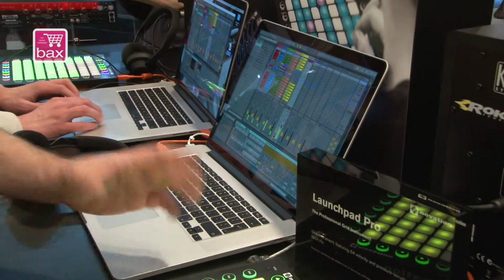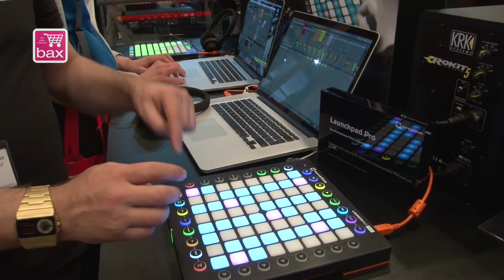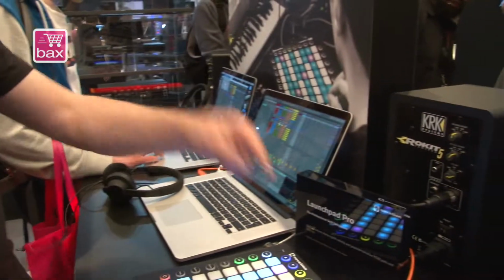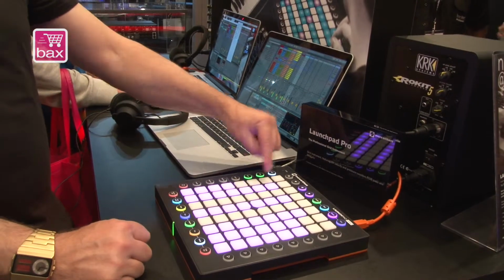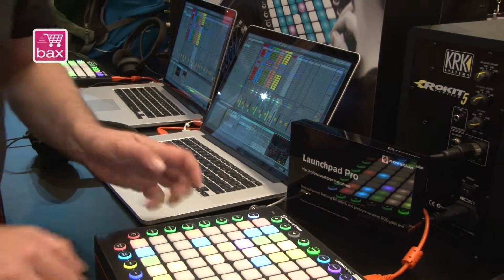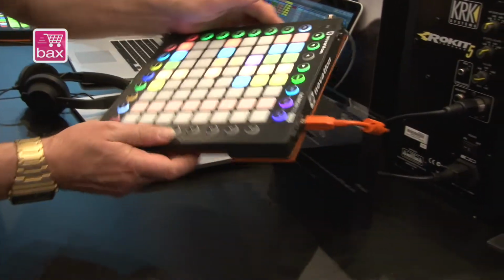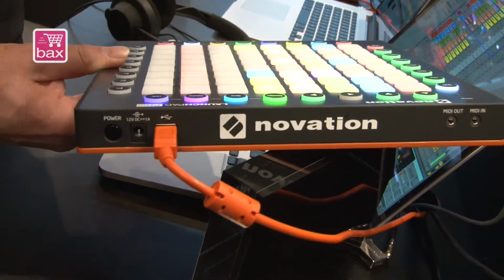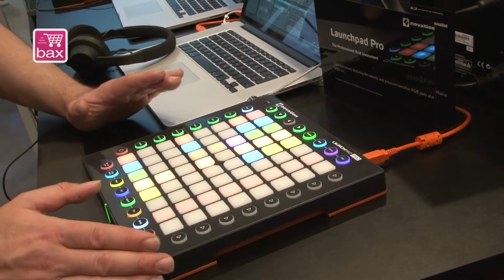Musikmesse 2015 - Novation Launchpad Pro MIDI-Controller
Bax TV geradewegs aus Franfurt am Main. Bax-shop bringt euch die neuesten News der aktuellen MusikMesse. Bax-shop redete mit Chris Calcutt von Novation über die neuen Launchpad Pro MIDI-Controller.